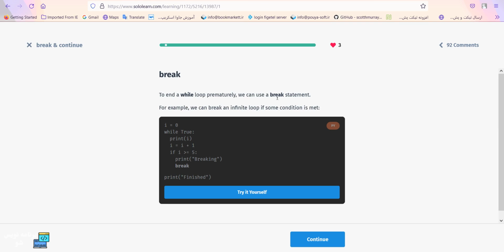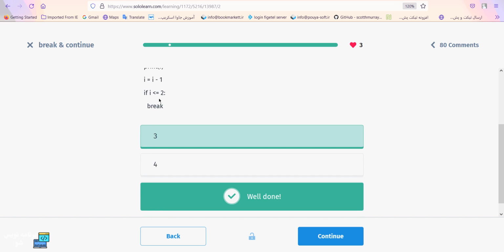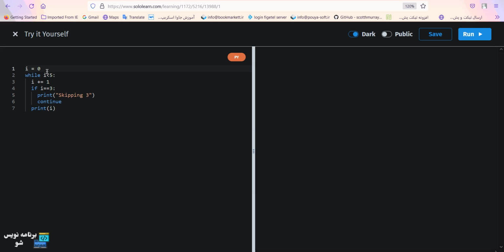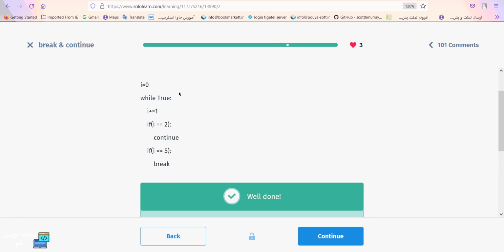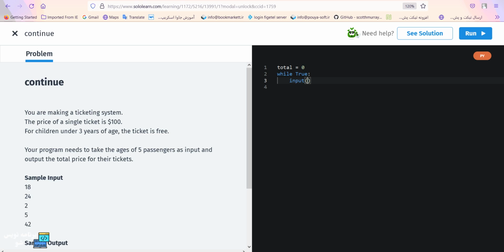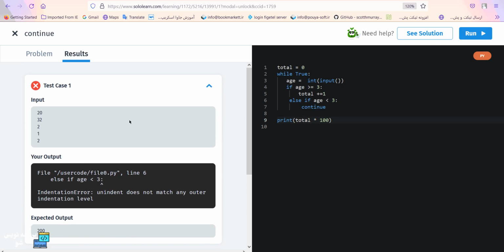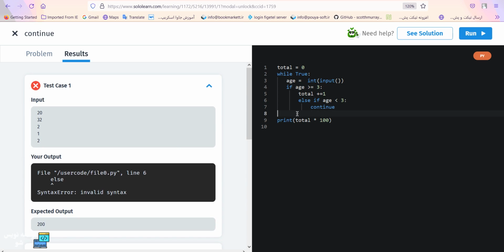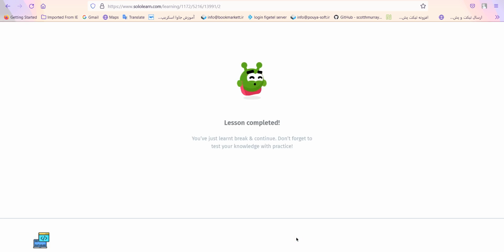21 - season 4 - break & continue - learning pythonَ for beginner with sololearn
21 -  season 4 - break & continue
learning

like video please comment your Opinion#free_python_course#learn_python